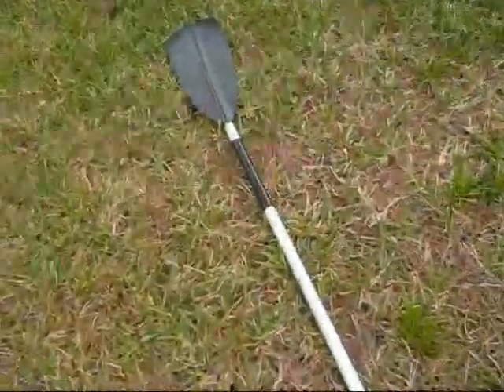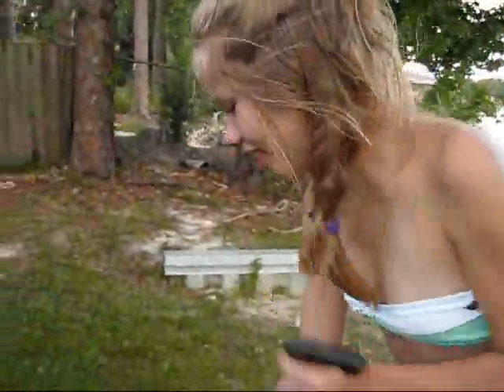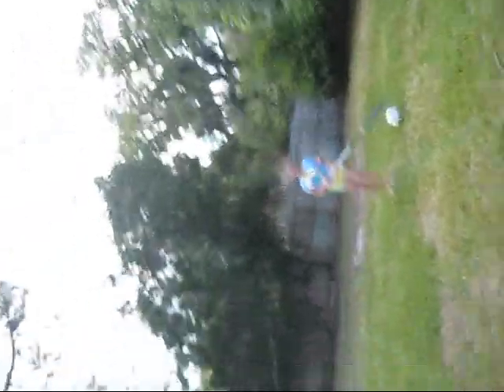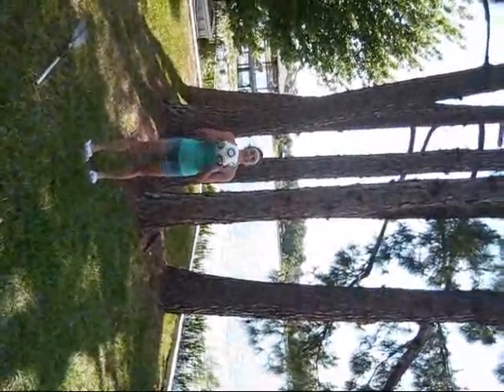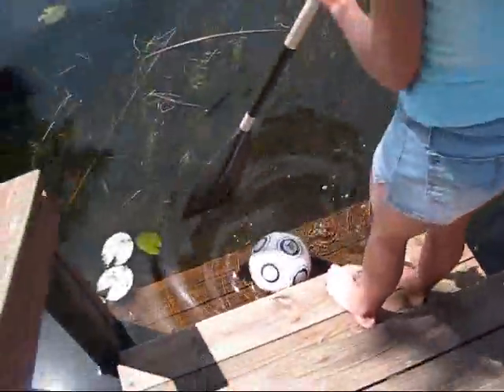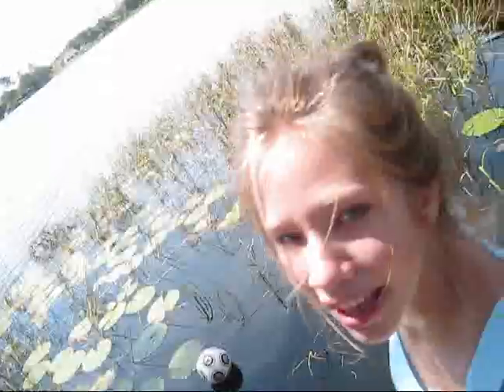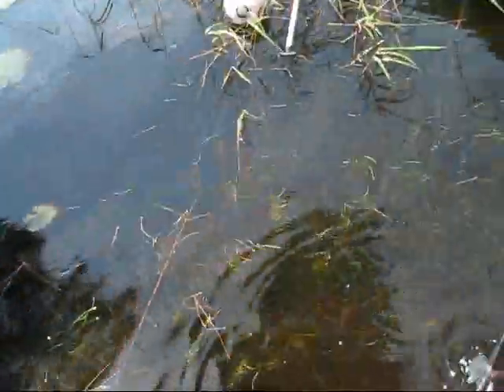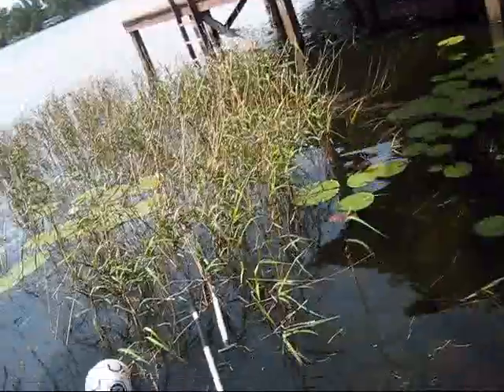Special Needs Hockey/Soccer/Futbol/Canoeing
Me and Caroline invent a new sport and then we throw a soccer ball against a tree. lmao. XD